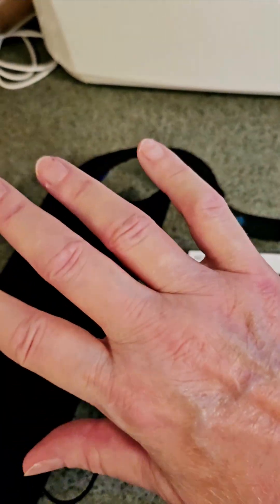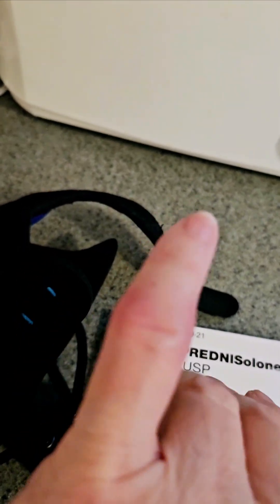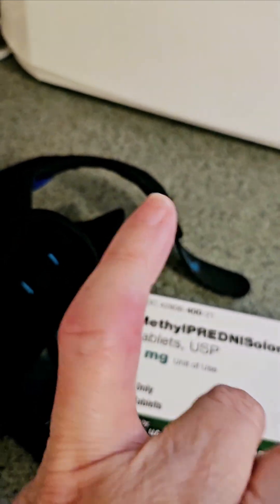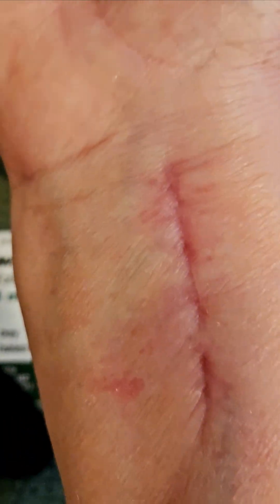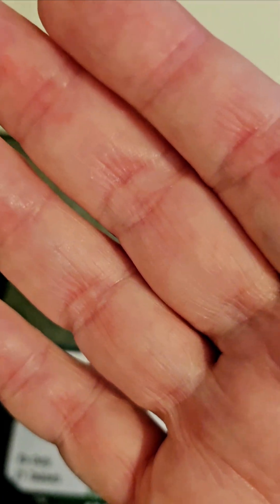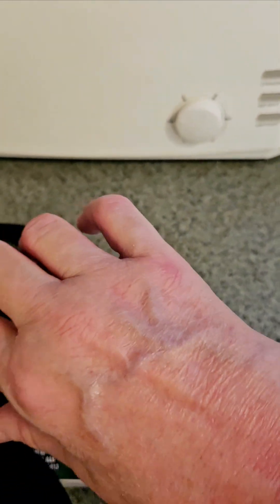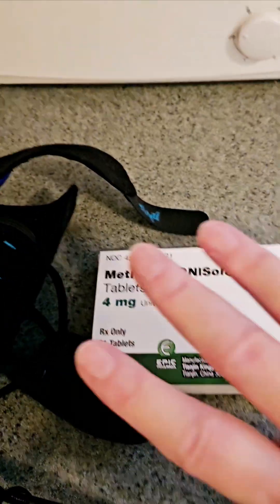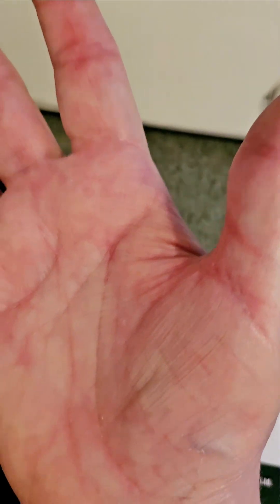WEEK 6 / WRIST SURGERY UPDATE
I really love the care I'm getting from my surgeon and hand therapist. My surgeon reminded me yesterday to go slow. It's only been 6 weeks since I had surgery.  He won't lift the non weight baring restrictions yet. He said he's deliberately slowing me down to ensure I'm healed enough. I see him again in 2 weeks, and he said he'll reevaluate it then and consider easing up my restrictions. He said my finger cast will be removable, thank goodness. Kia Kaha 💪🏼 everyone.  🙏🤝🏻 I'll update next week and show you the finger cast. Please consult with your own medical team before doing any exercises.